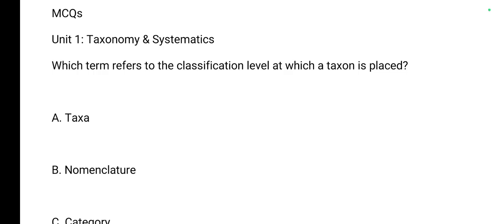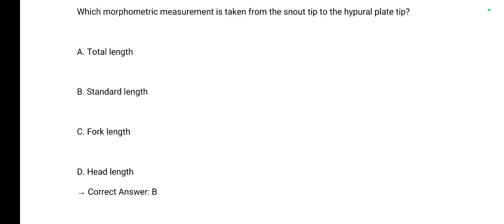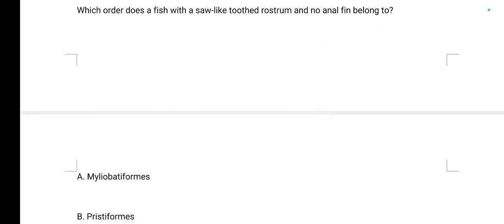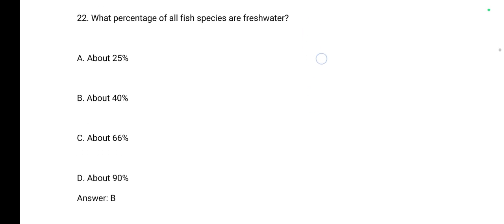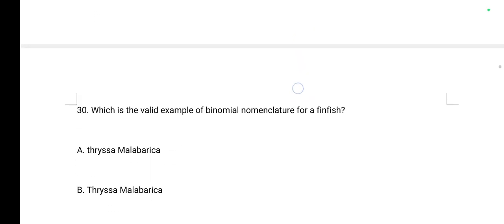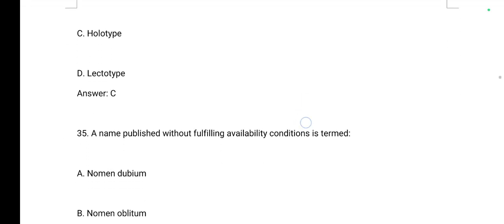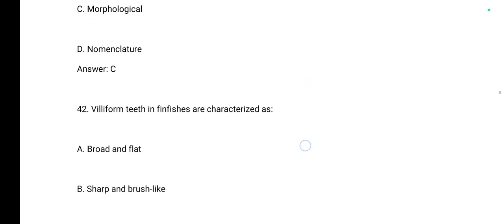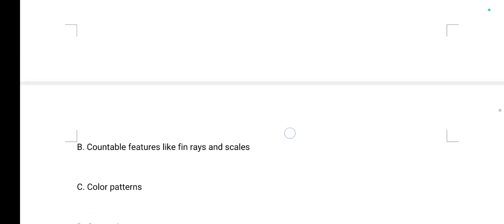TAXONOMY OF FINFISH MCQ